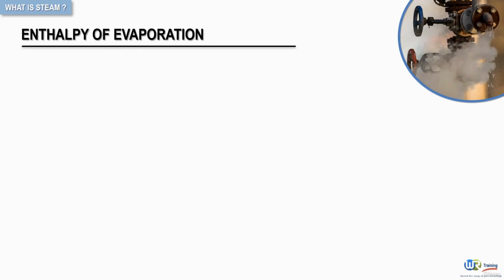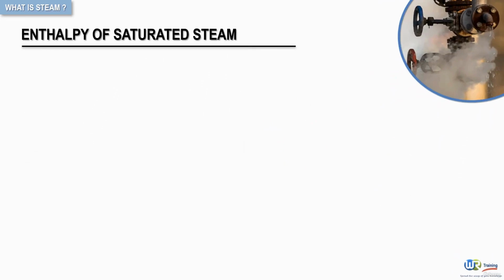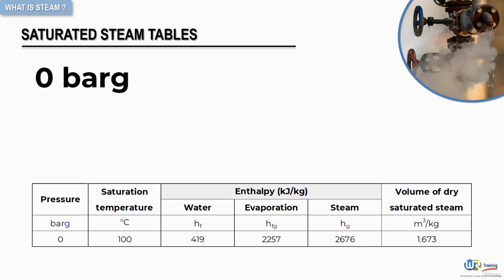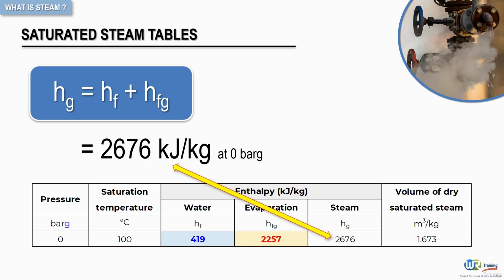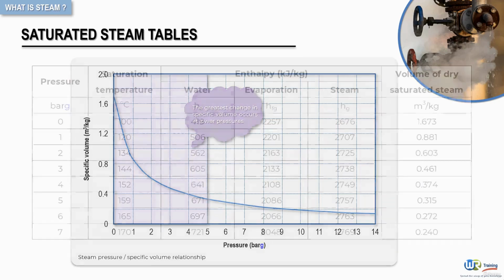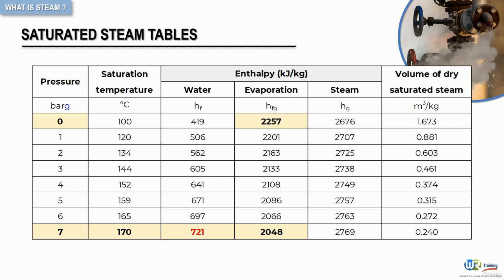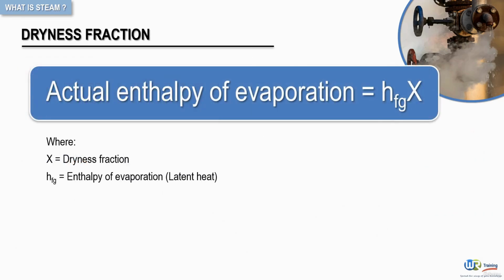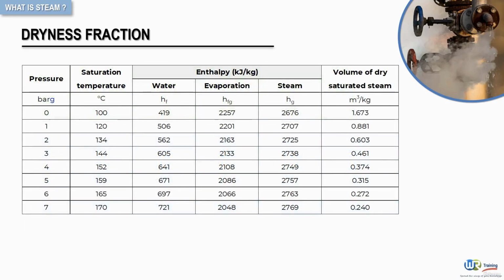Boiler part 5